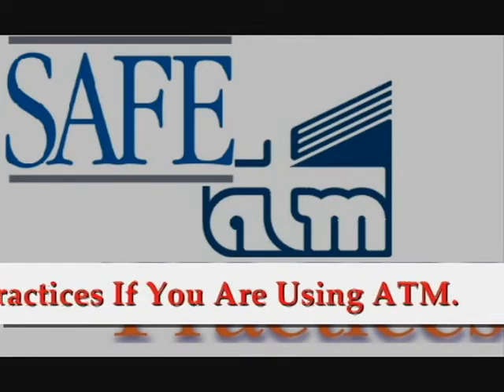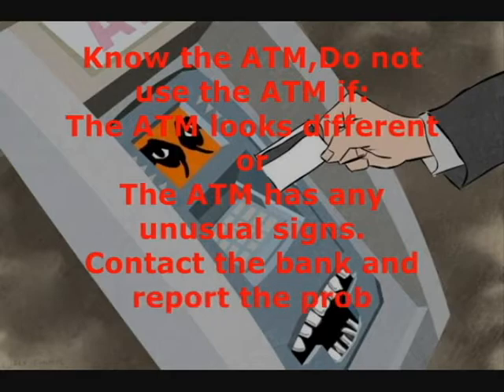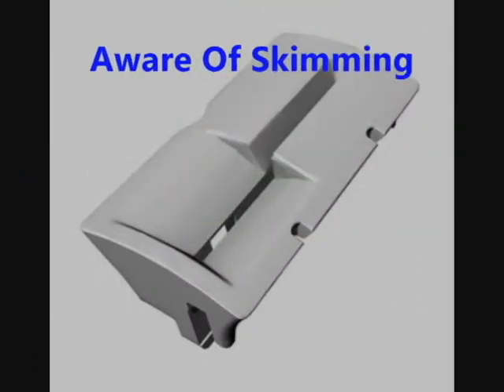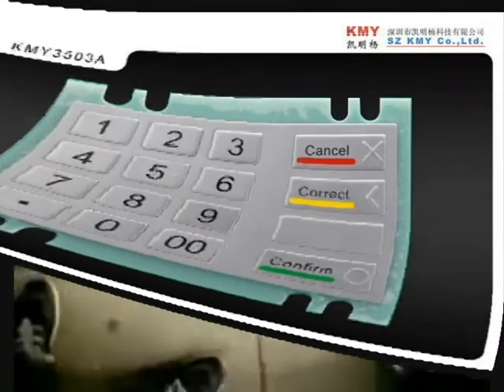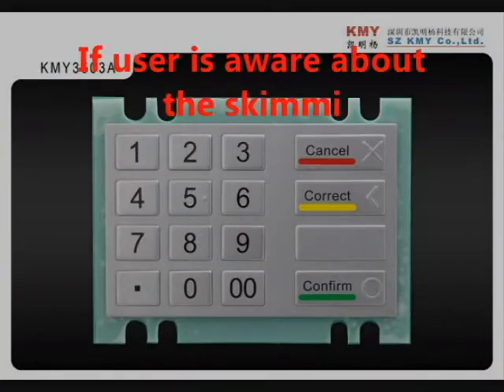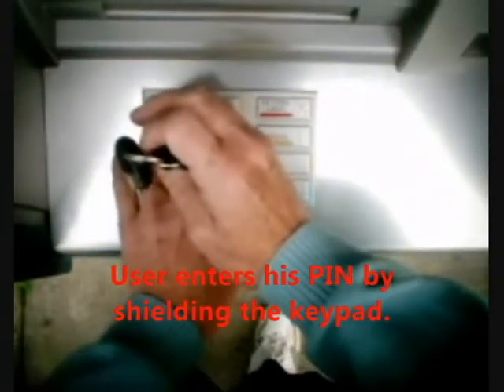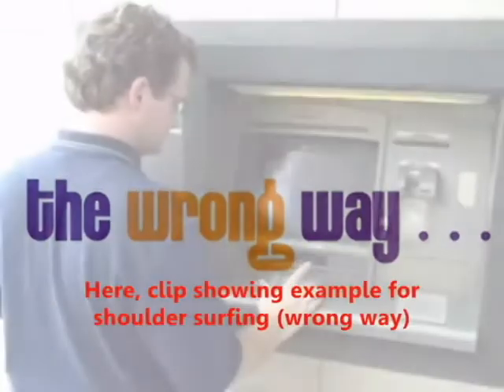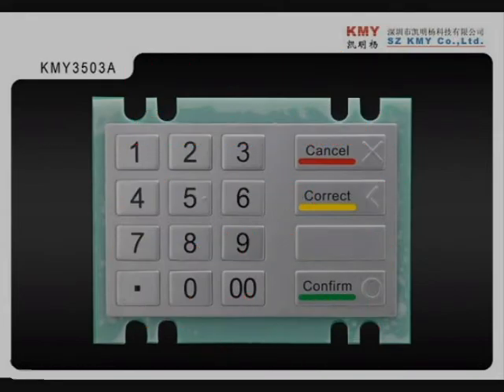atm safety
guide to ATM user, how safely to use ATM.